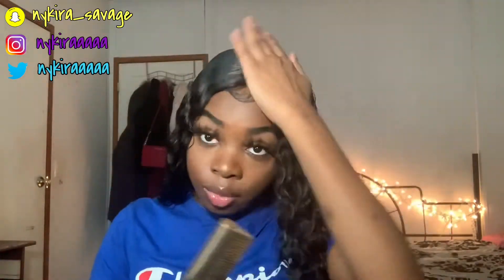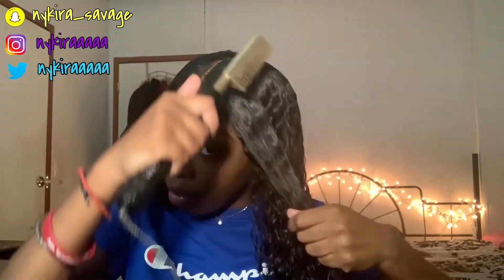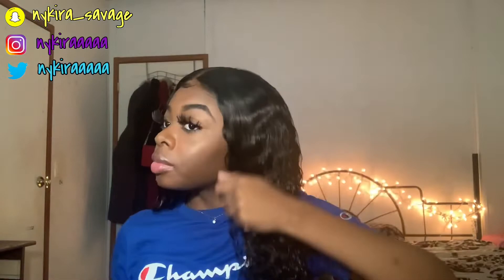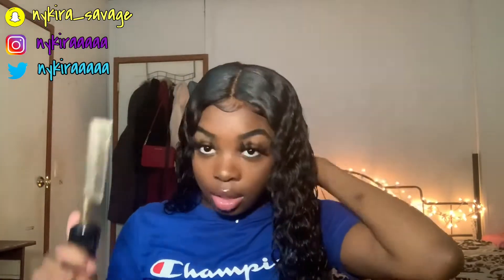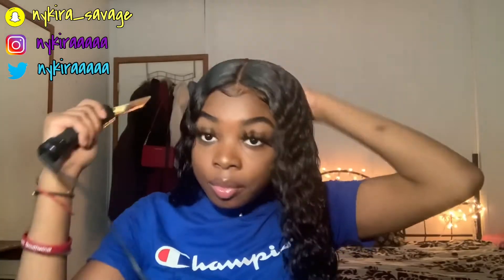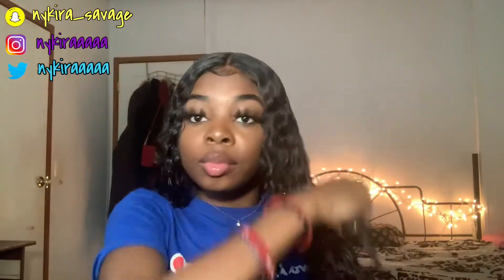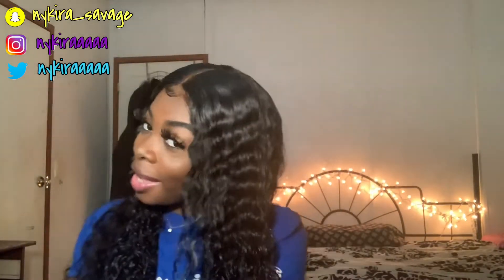CURLY HAIR ROUTINE 😍💦 ft. Hisakus hair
Hey luv bugs 🦋

Snap👻  @nykira_savage
Insta🦄  @nykiraaaaa
Tik Tok 🦋 @nykiraaa